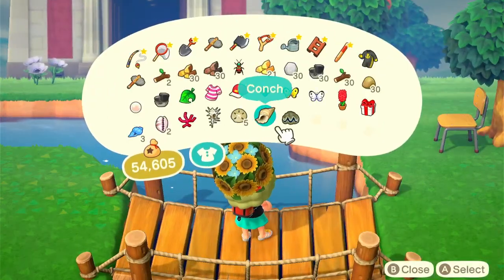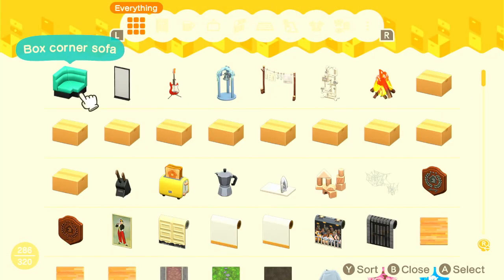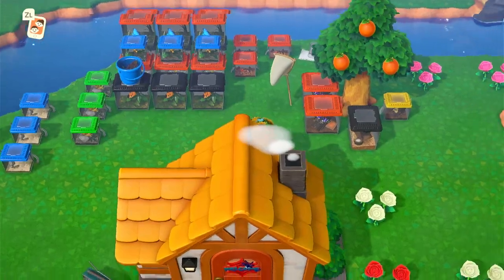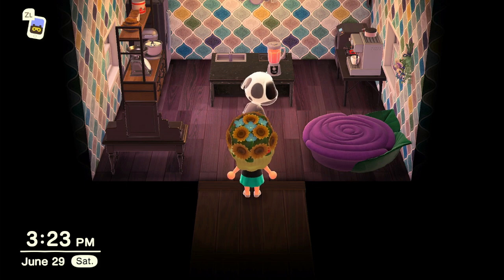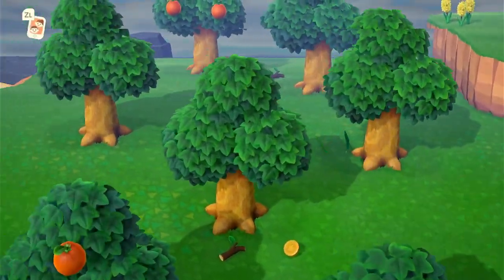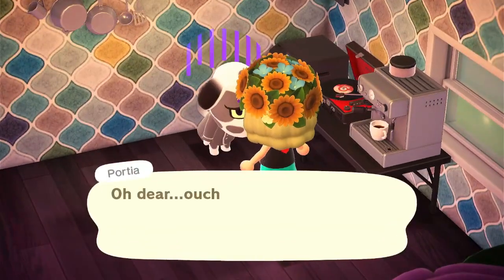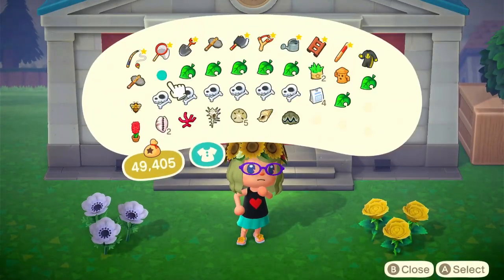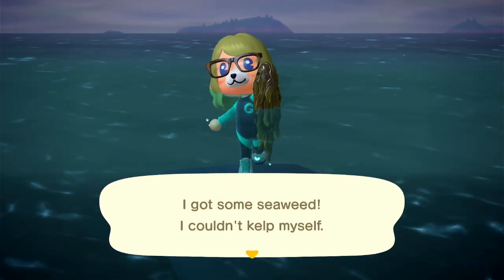Beginner Series How to Play ACNH: Just a Normal Day on the Island!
Please NOTE: This series is dedicated to helping those that have never played the game, be able to enjoy it, and understand the basics. We'd love to see you in a stream someday!